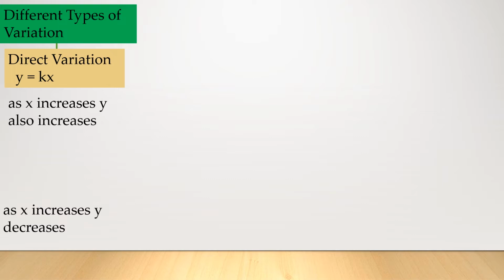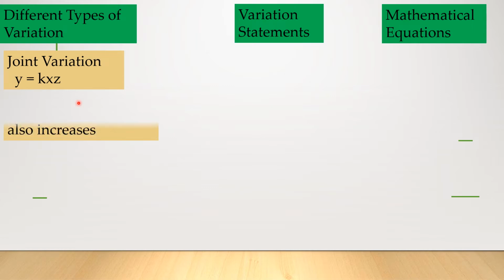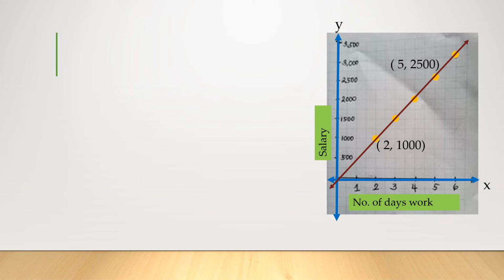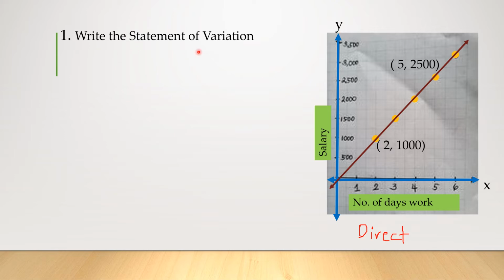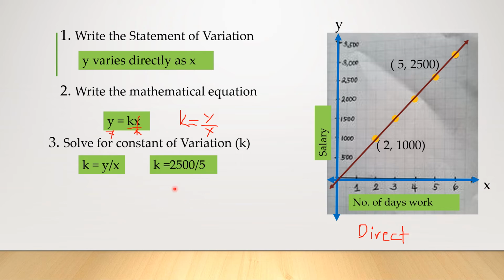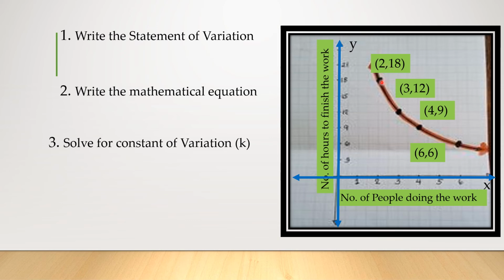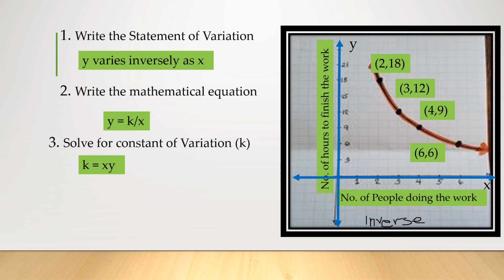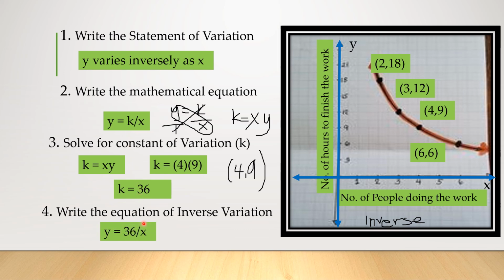Writing Variation Statements and Mathematical Equations Given Its Graphs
This video is about how to write the variation statements and mathematical equations given the graphs.
It explains how to solve for the constant of variation and on how to analyze the graphs to determine the king of variation